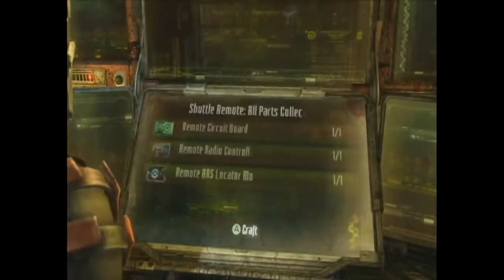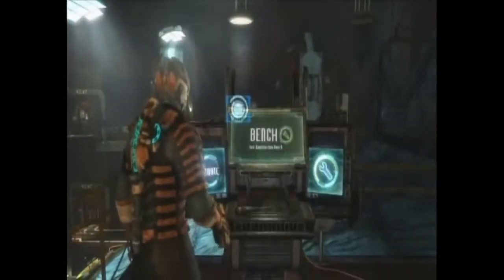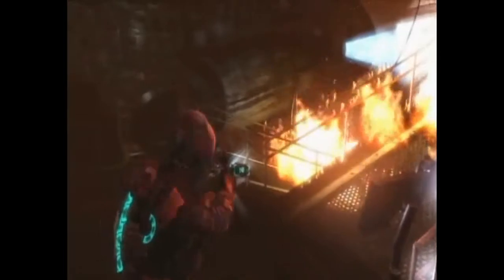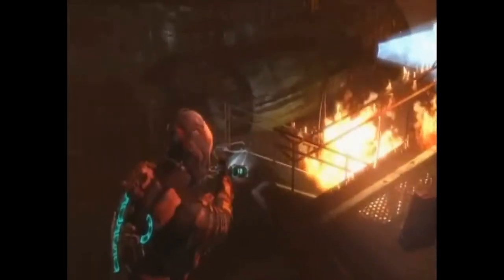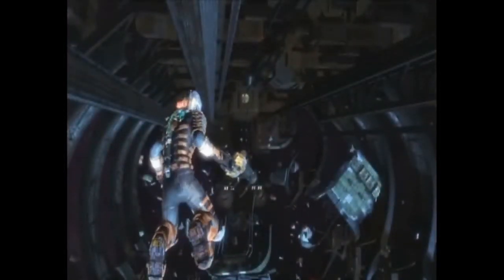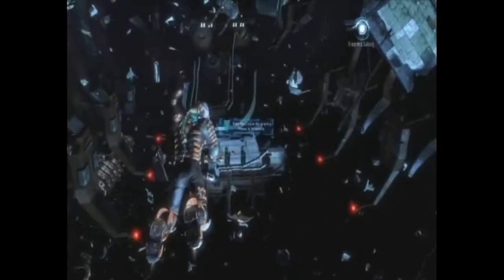Dead Space 3 - Classic Mode - Chapter 6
This is a live playthrough with commentary or Dead Space 3 on Classic Mode.  It is part guide/walkthrough and part let's play.  I'm trying an interesting hybrid and will see how it works.